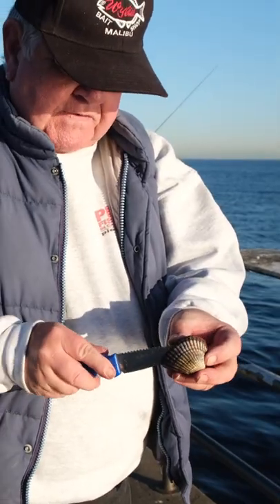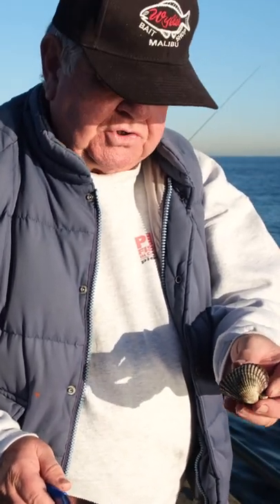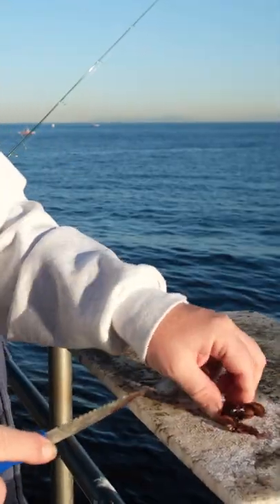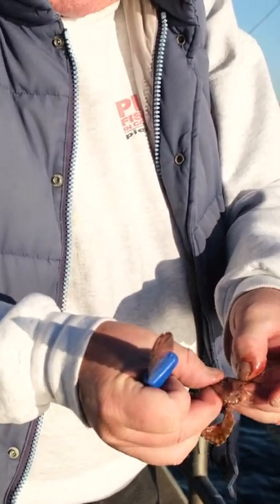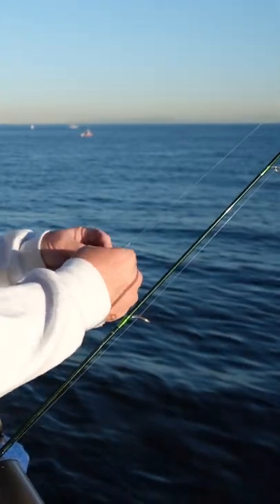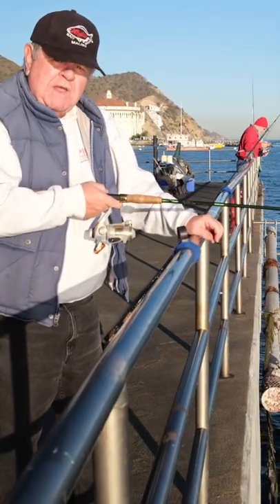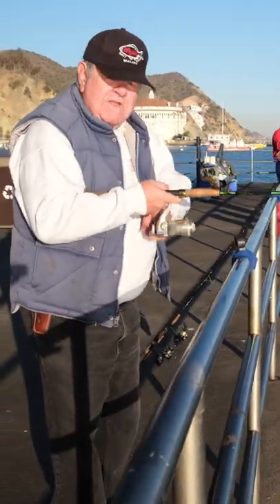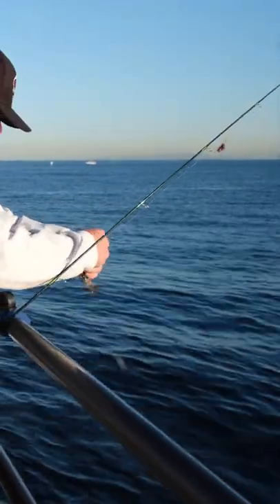Blood Clam for bait? Pier Fishing in California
Ken Jones of Pier Fishing in California uses a Blood Clam for bait at the Mole in Catalina.